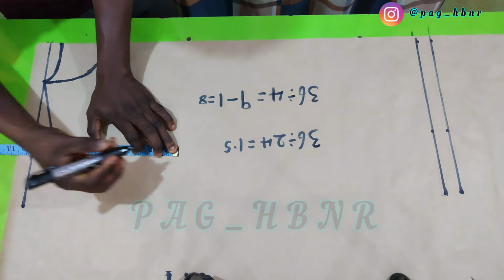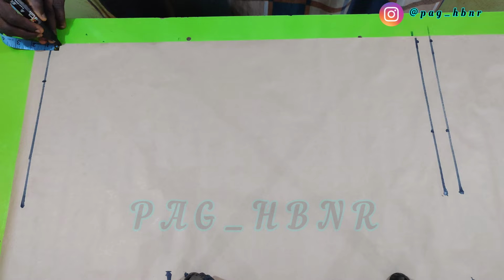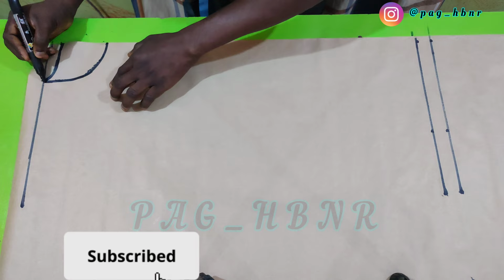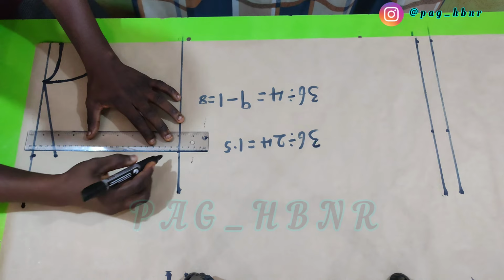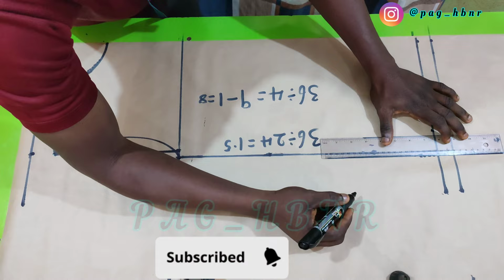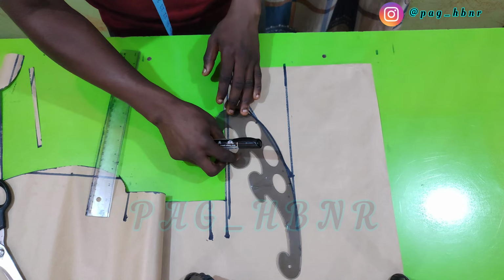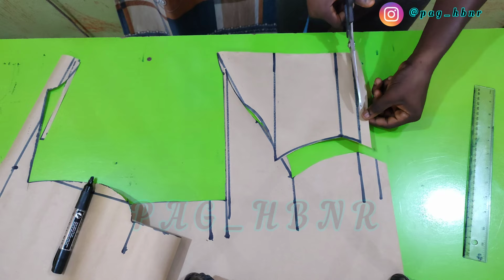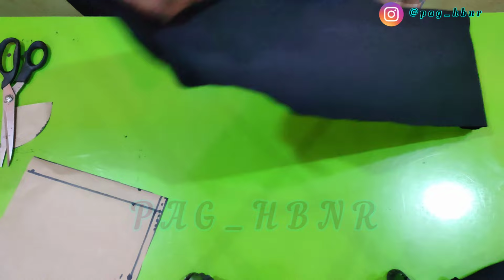How To Cut T-Shirts Like A PRO! ROUND Neck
How to Cut T-shirts pattern professionally with the easiest method, a very beginners friendly